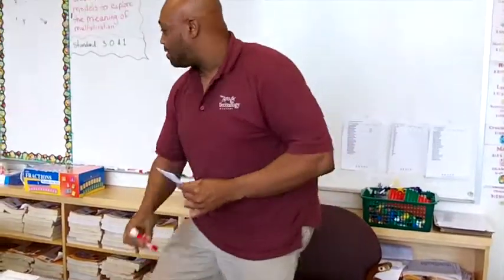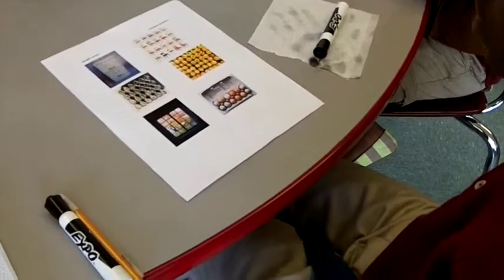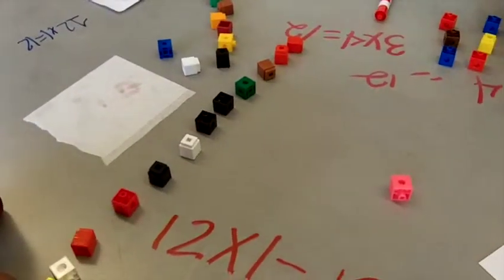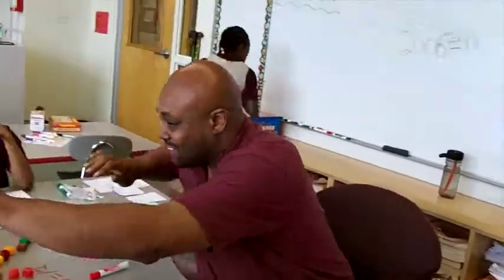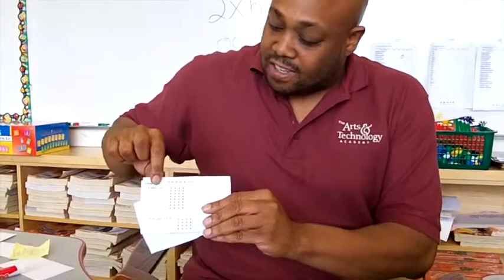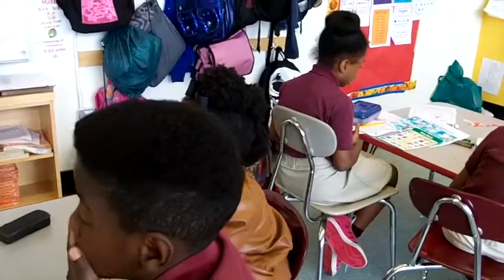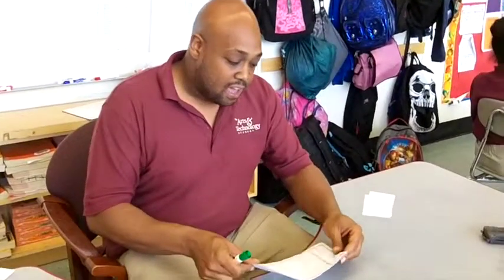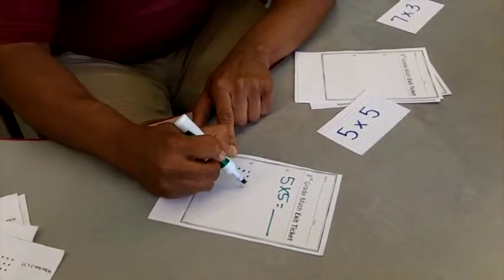Antonio Jones Mock Teaching Video